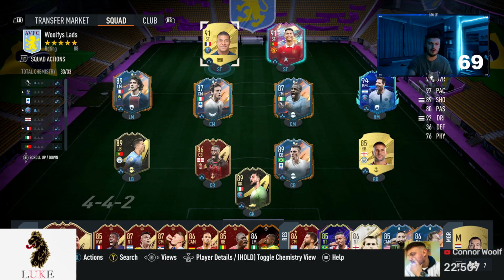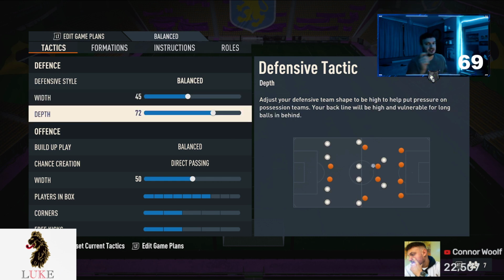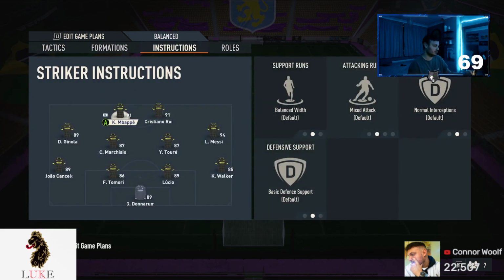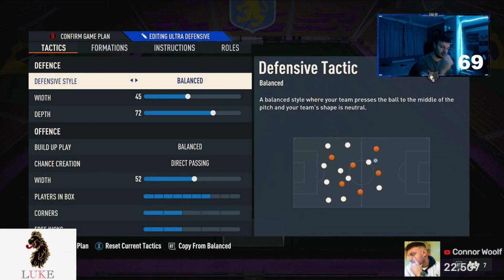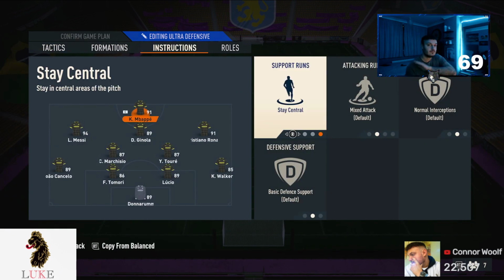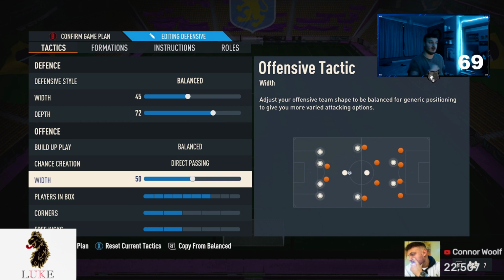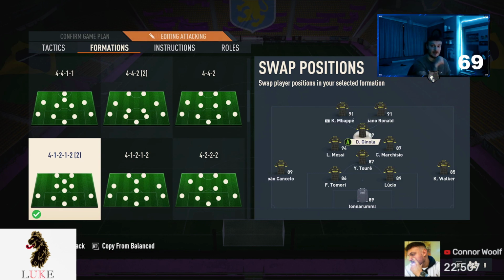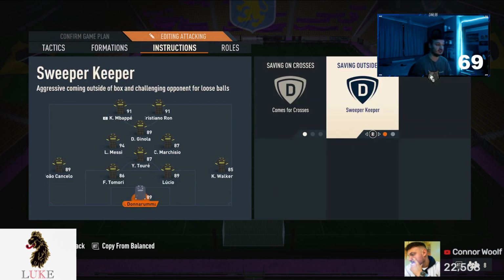BEST 4222 4231 442 and 41212(2) CUSTOM TACTICS on FIFA 23 🔥💯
Hello guys Connor Woolf here and in todays Fifa 23 Ultimate Team Video I show you BEST 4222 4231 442 and 41212(2) CUSTOM TACTICS on FIFA 23
Many thanks.